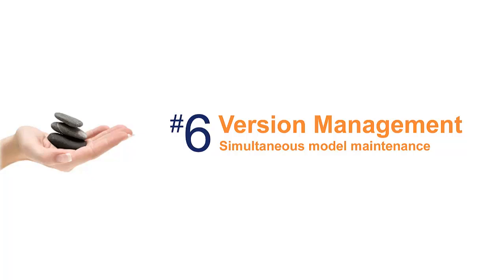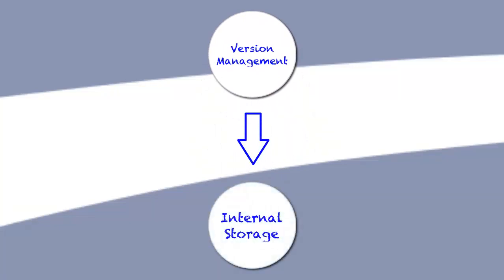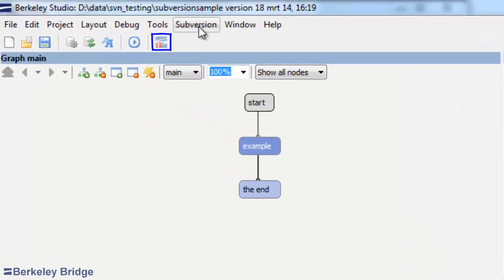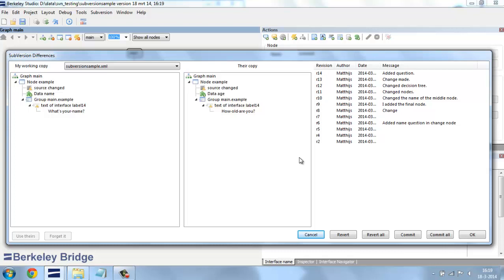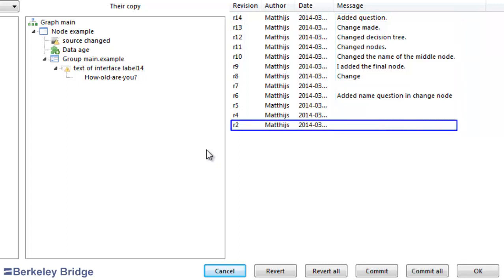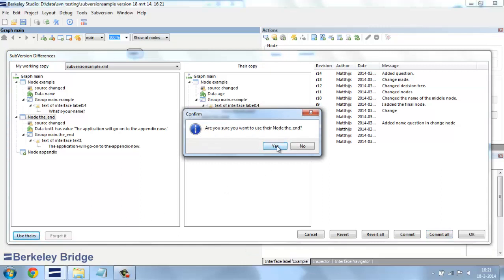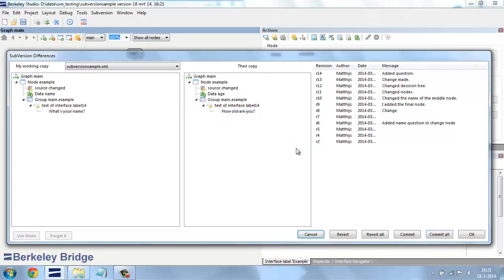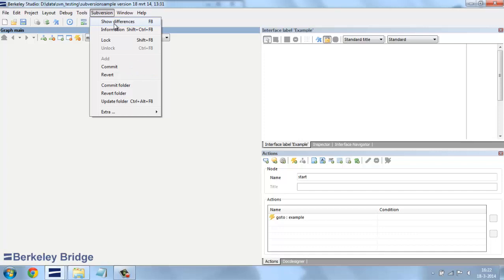Expert Decision Tree Tutorial: Version Management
In this final video of the Tips & Tricks series, you will be introduced to one of the newest features of the Berkeley Publisher: version management. By making use of a subversioning server, you can maintain multiple versions of your Studio models, allowing several employees to work on decision trees simultaneously.